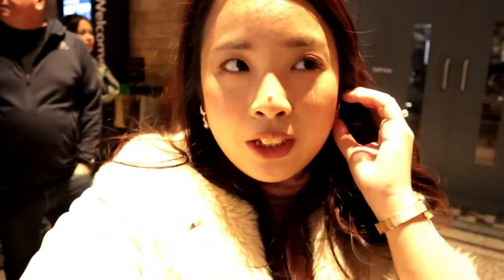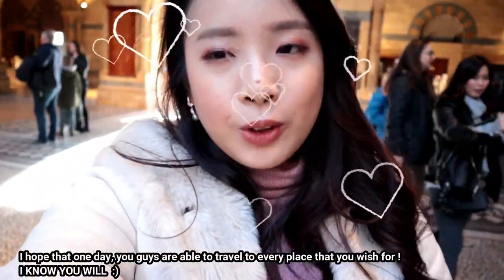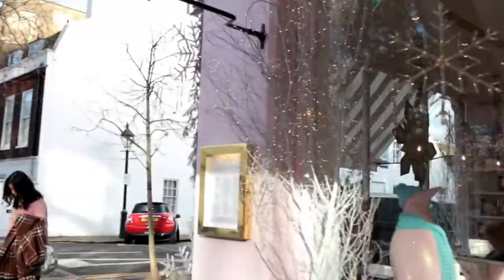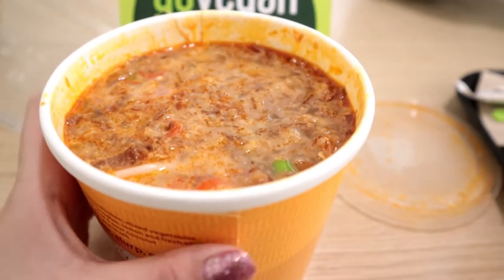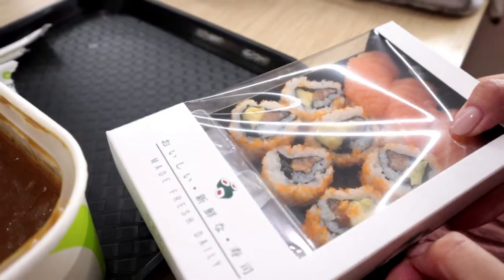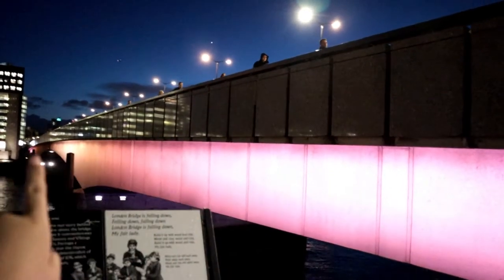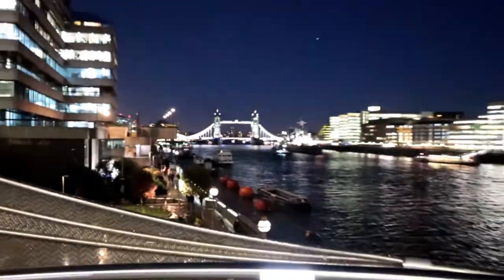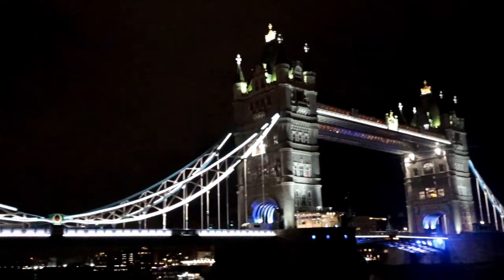LONDON VLOG : A RAINY DAY IN LONDON | National History Museum, Peggy Porschen Cakes, London Bridge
It was such a rainy day in London for day 4! It was raining so heavily almost the entire day so most of our plans got cancelled except The National History Museum where tons of animal species are preserved, Peggy Porschen Cakes which is ONE OF THE TOP INSTAGRAMMABLE CAFE IN LONDON and Tower & London Bridge which are the icons of London!

This is the third video of my London Vlog Series! I spent 8 days in London last January and I will be uploading all of the fun stuffs that we did in this series.

♡ HIGHLIGHTS OF THIS VIDEO :
    1. The National History  Museum, London
    2. Peggy Porschen Cakes
    3. London Bridge
    4. Tower Bridge

What about me?
My name is Rebecca Ng ( also known as Kochikii) from Malaysia and  I am also currently a 2nd year medical student! I create travel vlogs and medical related videos and I upload every WEDNESDAY and SUNDAY, so make sure to stay tune and keep yourself SUBSCRIBED to my channel if you enjoy my channel !

What is my goal?
My goal is to INSPIRE everyone out there especially students that they can be BOTH SMART and FUN at the same time. I feel that most people have a mindset that a MEDICAL STUDENT has to be all nerdy and a bookworm ( I myself faced that kind of situation before ). So, it is my dream to change that mindset!

♡ SOCIAL MEDIAS
Instagram @Kochikii ( For daily updates and travel photos)
                   @Strugglesofmyskin ( My skin problems )
                   @Kochikiisofficial ( Clothing business )